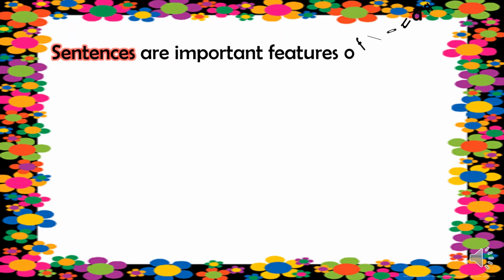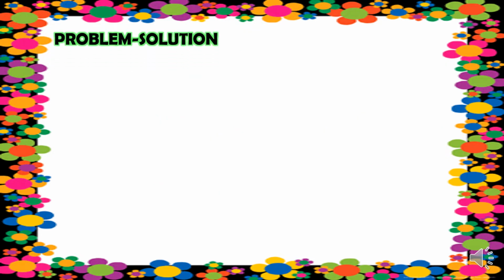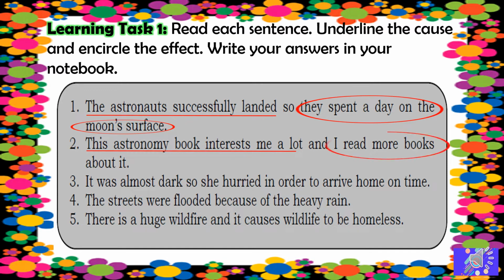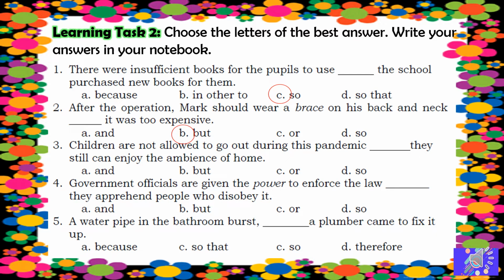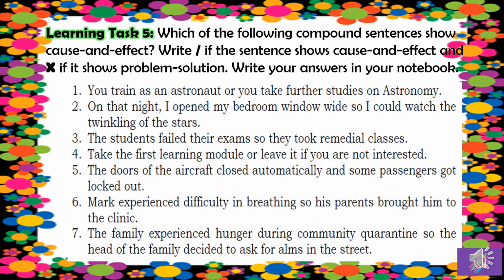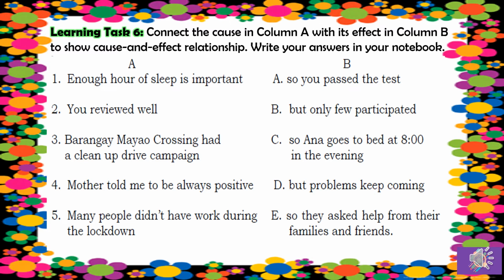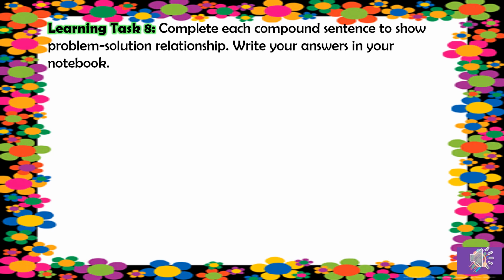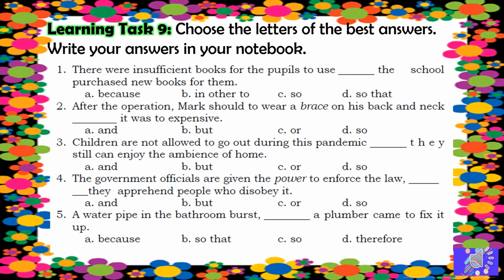English 5 Q1 Week 5-6 Cause-and-Effect and Problem-Solution